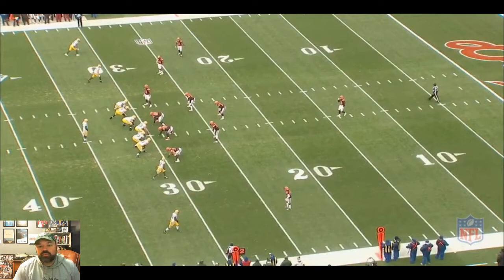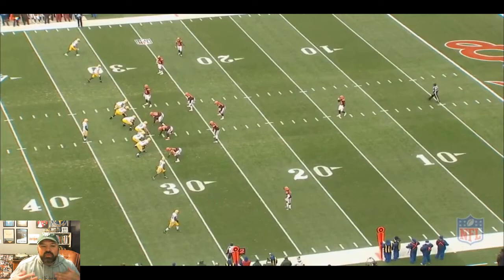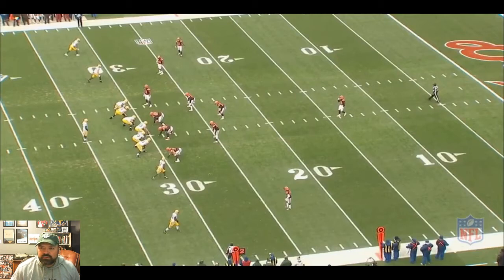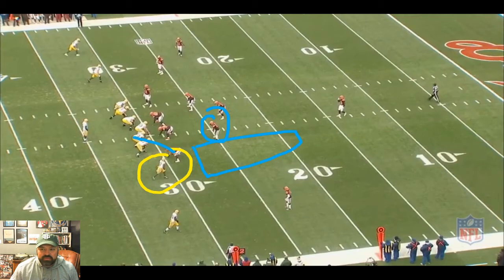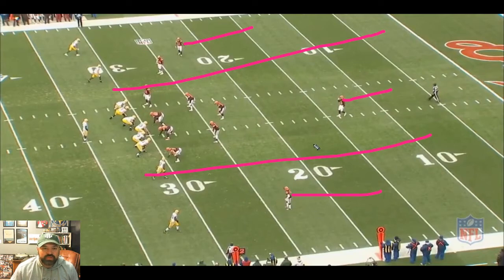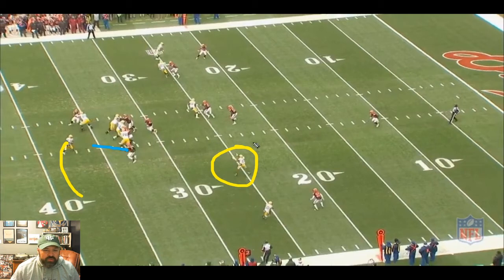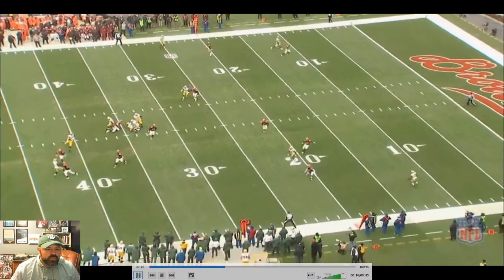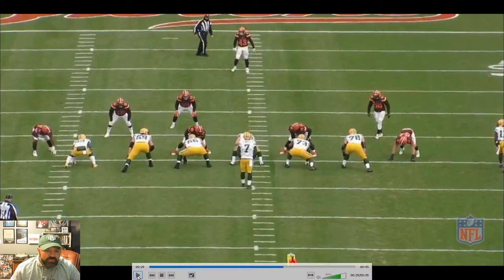Watching Film: Process over Results